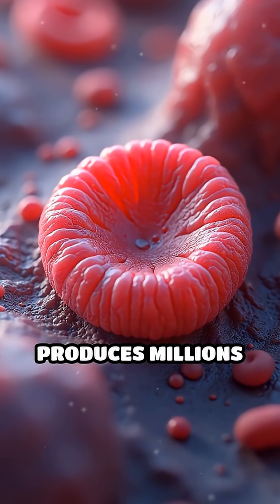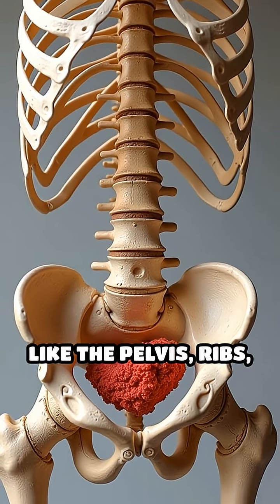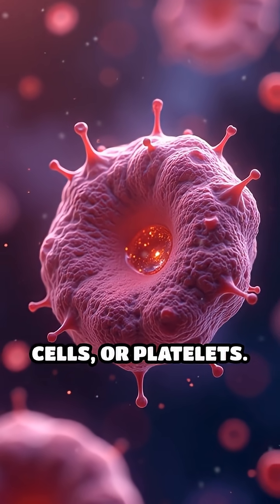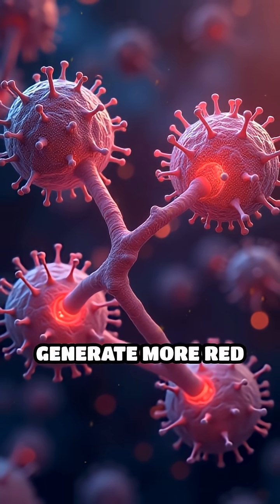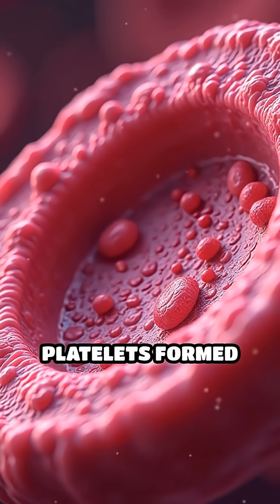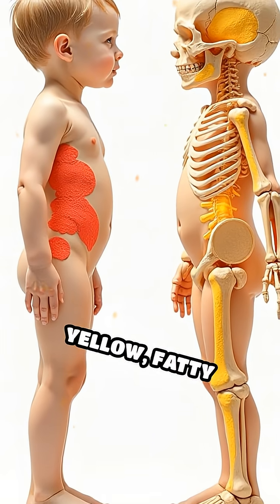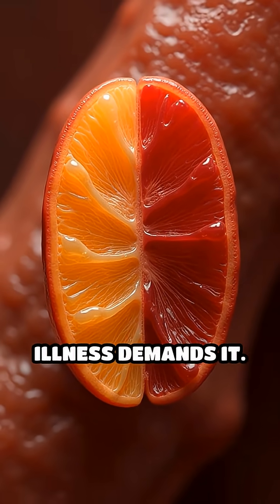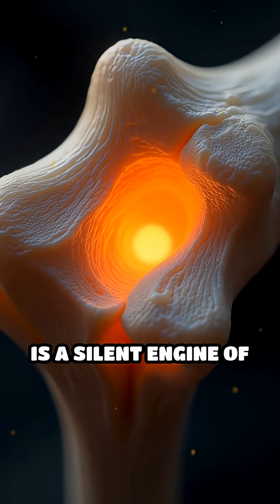Red Bone Marrow: Your Blood Cell Factory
Did you know red bone marrow never stops working? Discover how your body creates new blood cells every day.